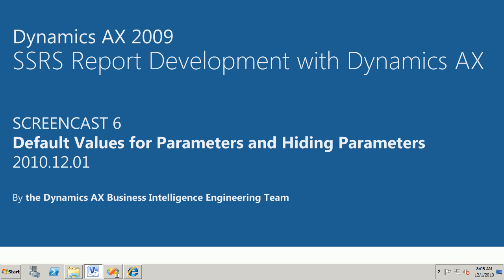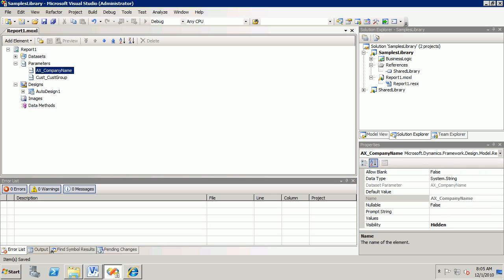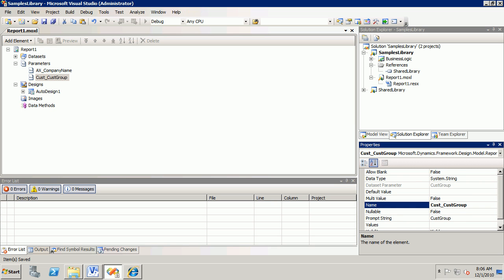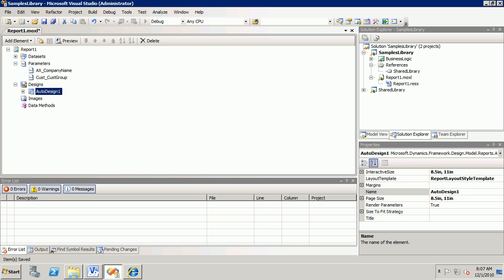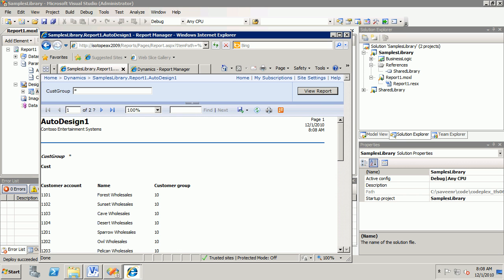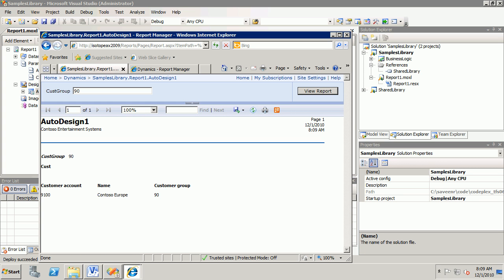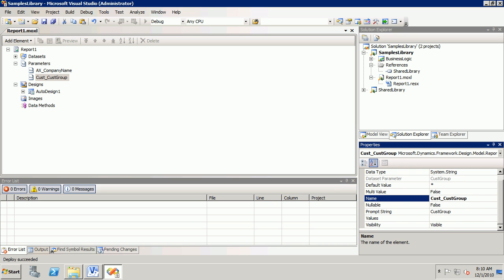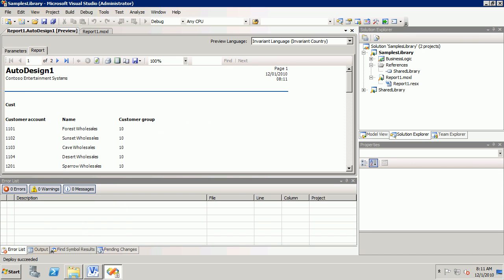AX2009 SSRS 6 Default Values for Parameters and Hiding Parameters